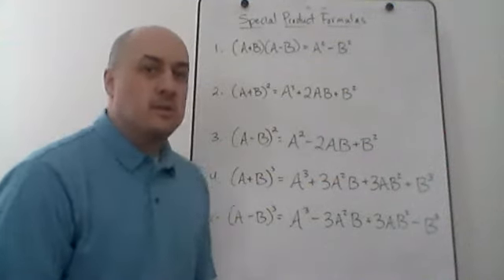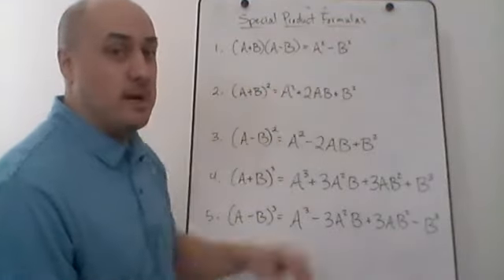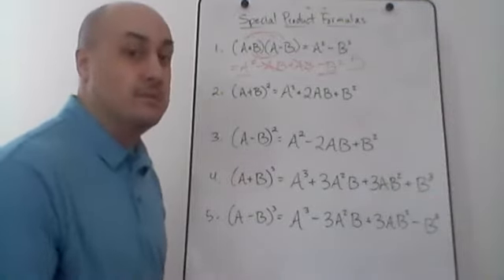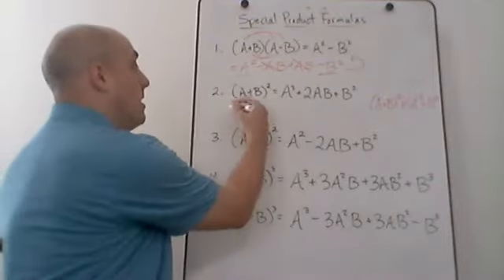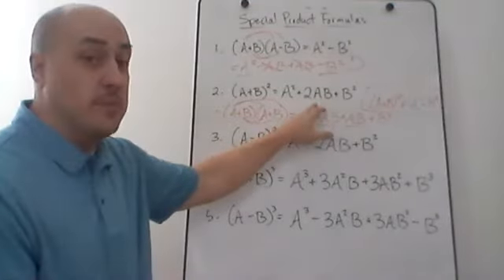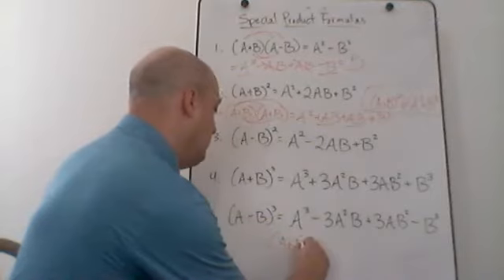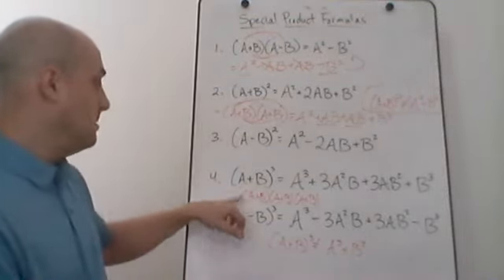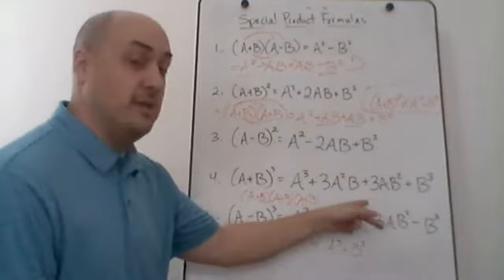Algebra Help - Special Product Formulas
Special product formulas for multiplying polynomials, including perfect squares and perfect cubes. Formulas provide a shortcut for multiplying certain algebraic expressions. Example problems are in another video Math / algebra / precalculus help.